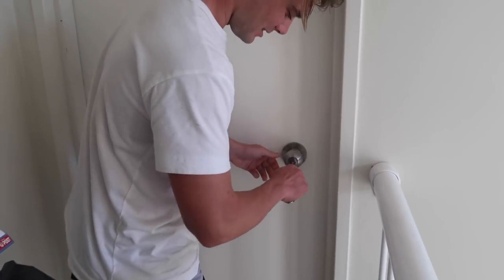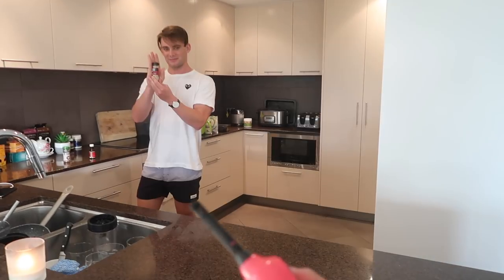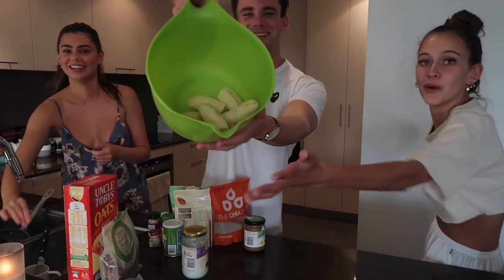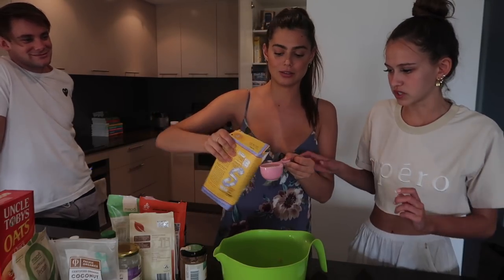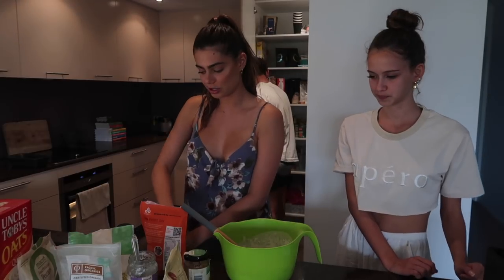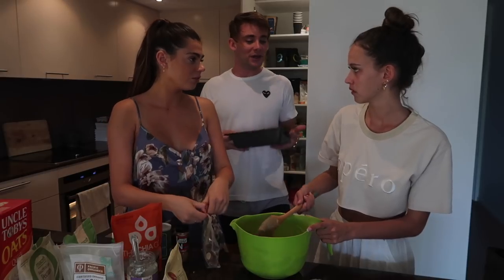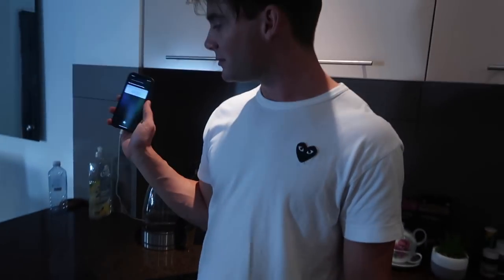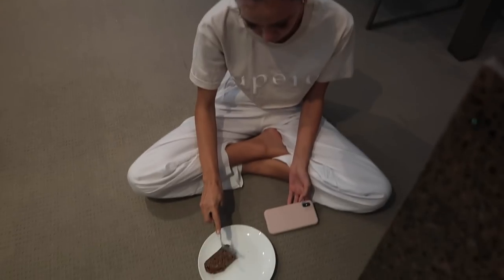BAKING WITH ASHTON || Banana bread recipe! WARNING - extreme childish behaviour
Heyyyy honey's!!

 Quite a few of you requested from instagram that I film 'what I eat in a day' or my recipes when I bake or make smoothies/meals! Sooooo  here is 5 mins of my friends & I having a bit of fun while baking ... yes we are a little silly haha. Enjoy!!!

Love A xx